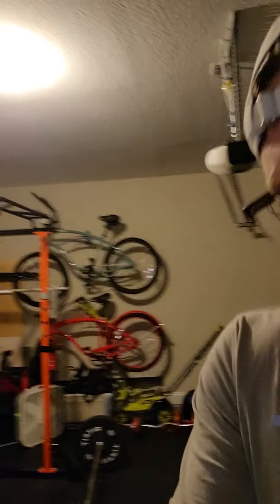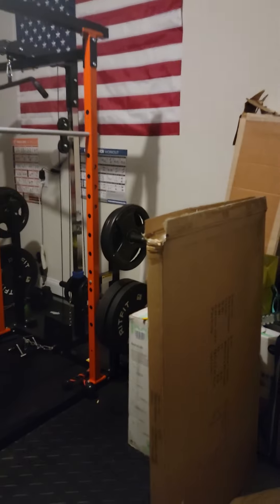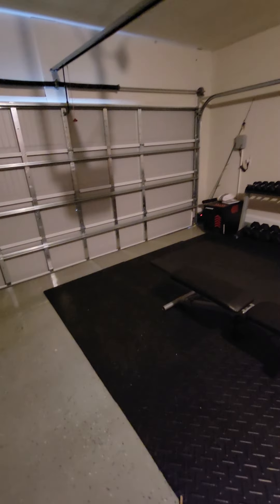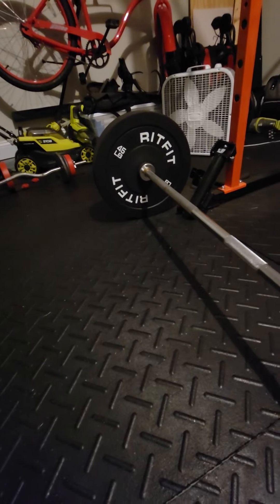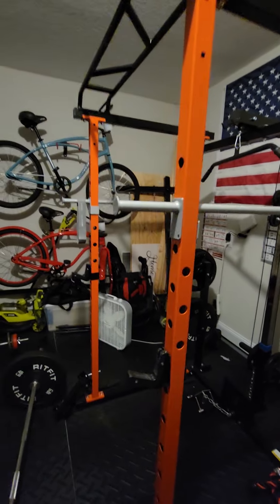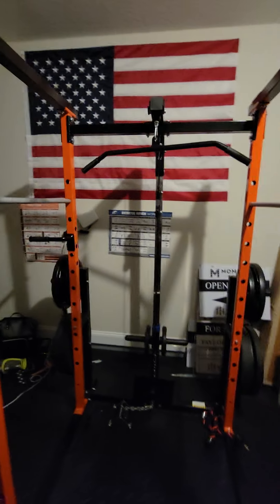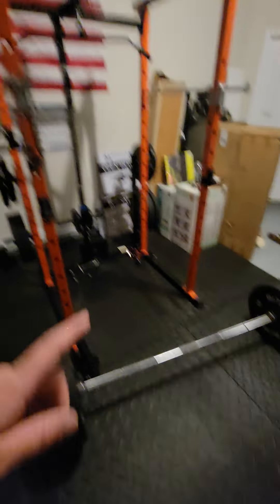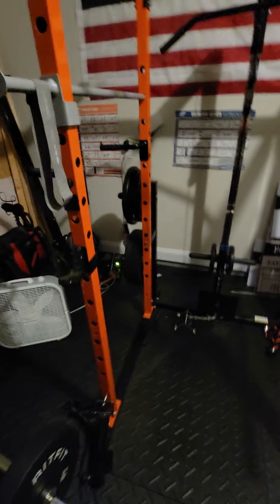Ritfit Power Cage Review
best price in my opinion and findings
all attachments, plates, etc are best price as well

I'll leave a link below in comments please let me know if you have any questions

Build an Unbreakable Mindset -